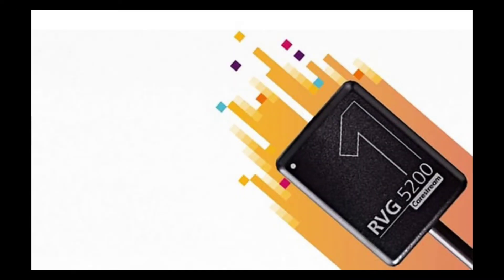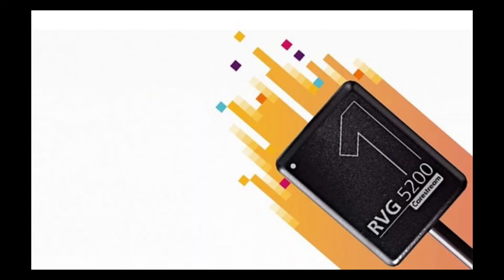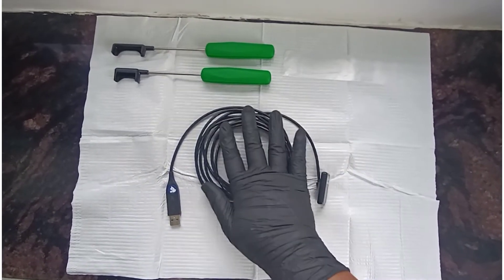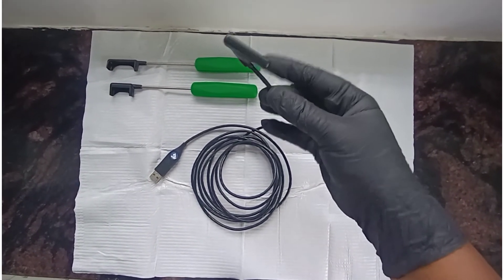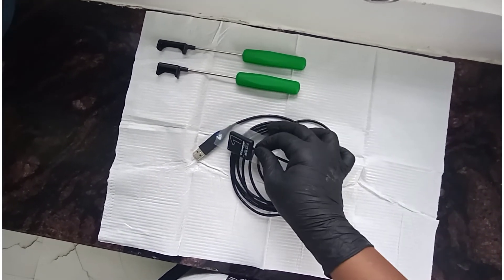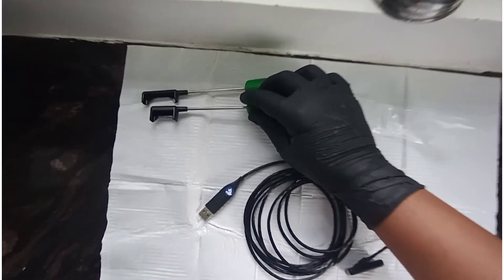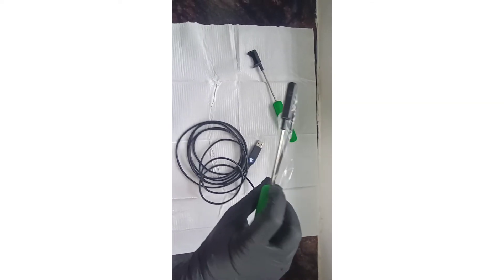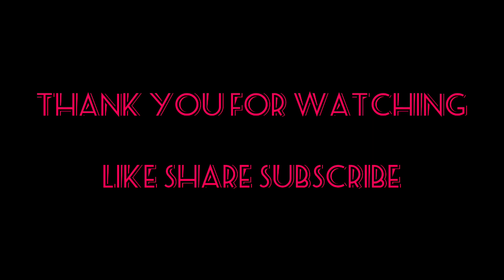leta know more about Digital x-ray/ RVG - KODAK 5200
Hi guys